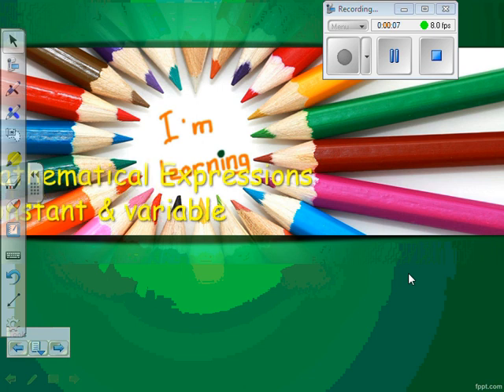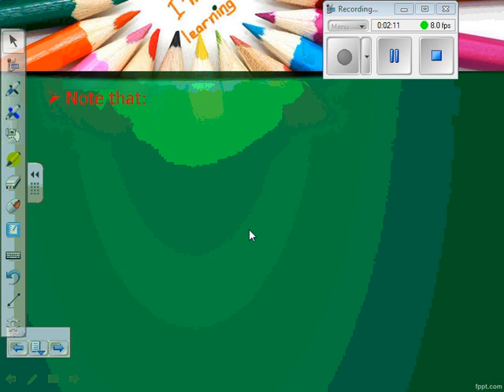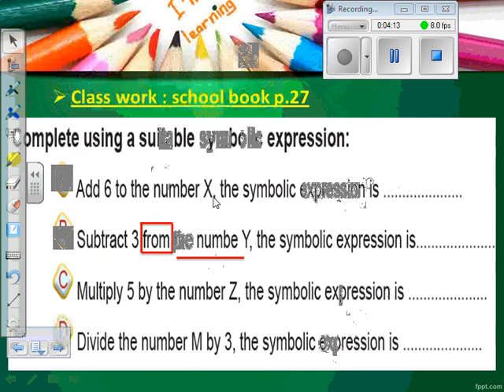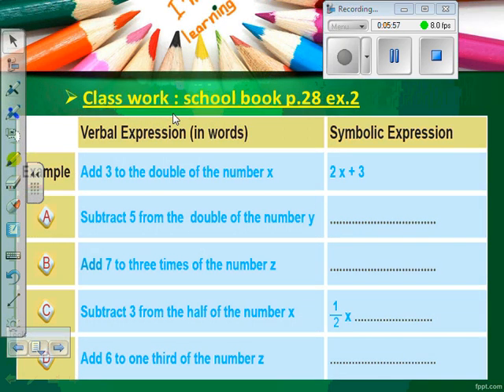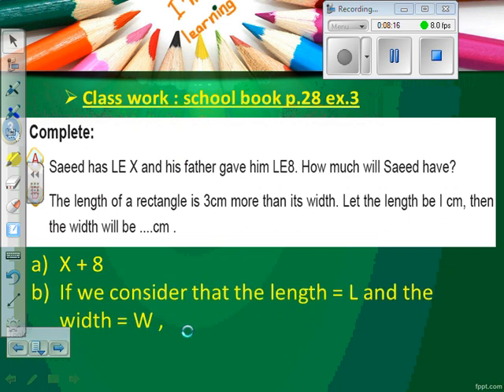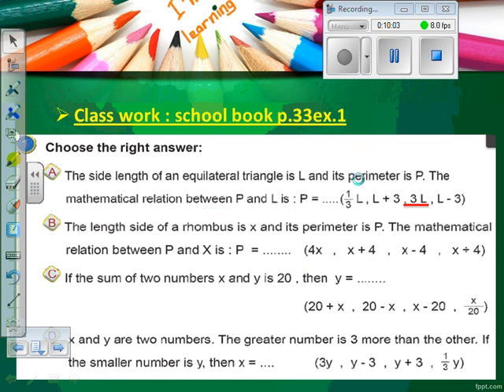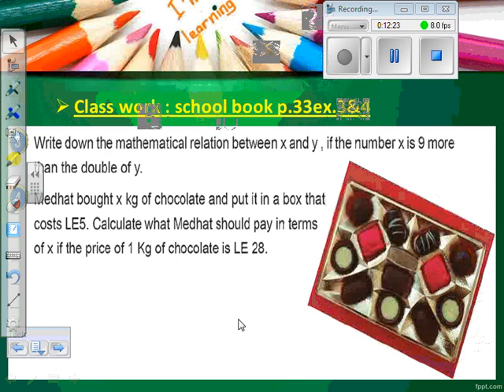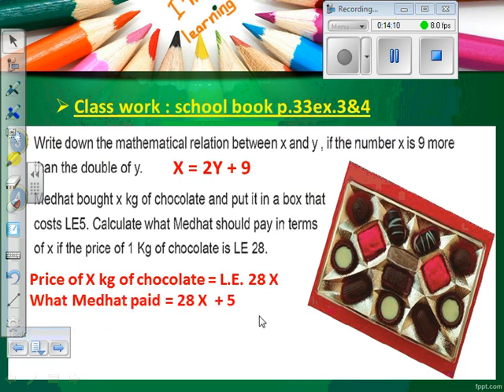prim.5 Math 24-3-2020 Constant and Varibale +Equations